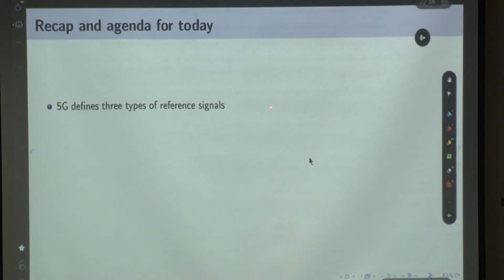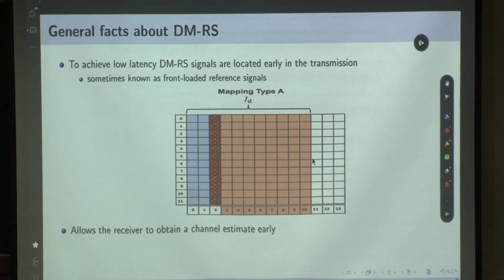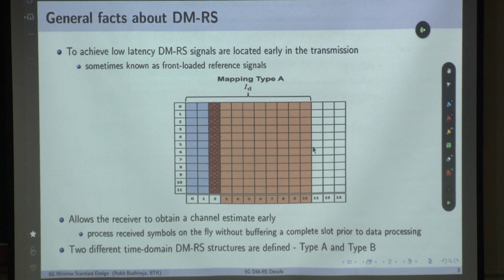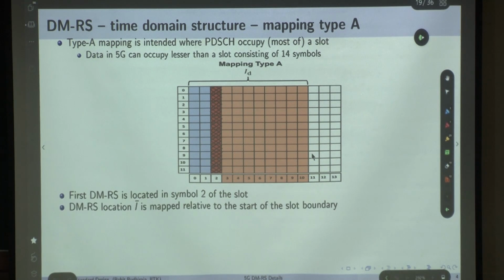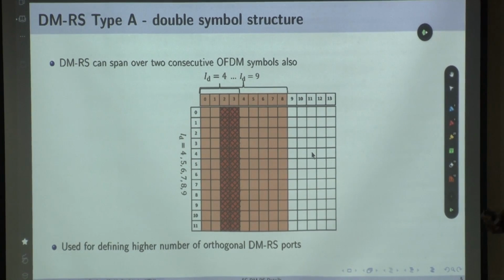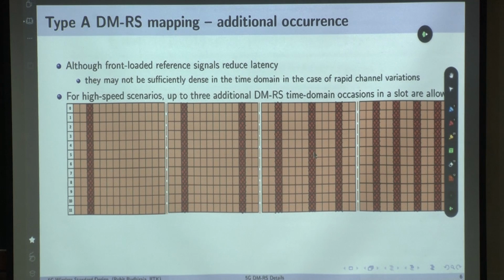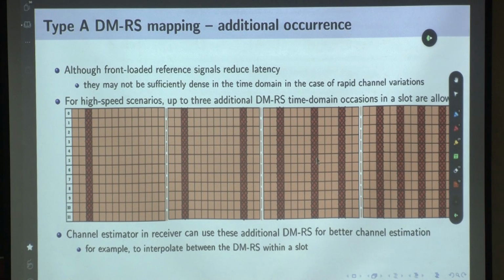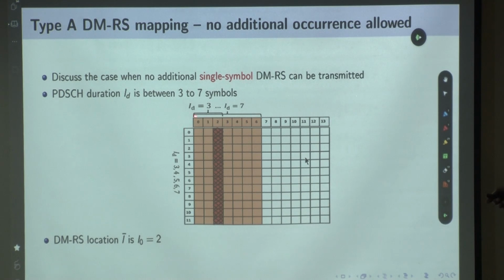Lecture 41 : 5G demodulation reference signal (DM-RS) design – part I